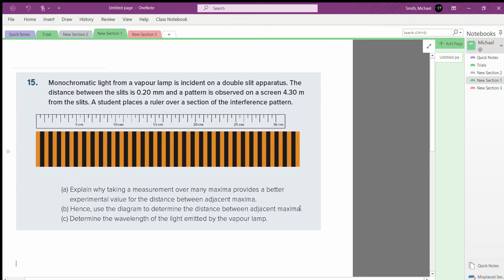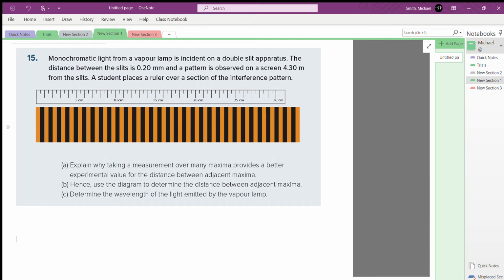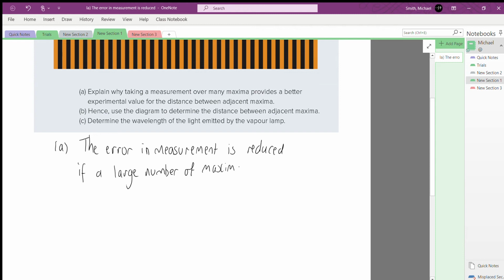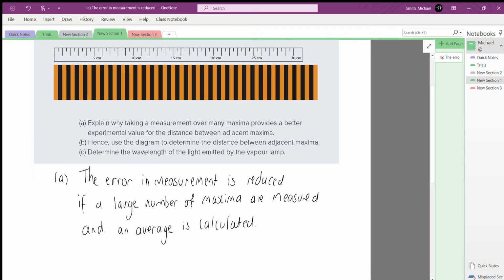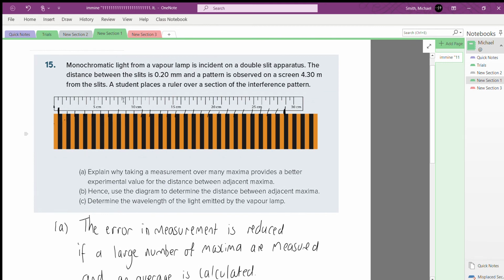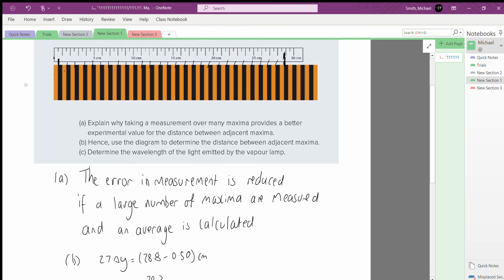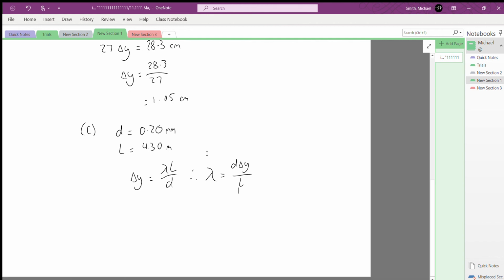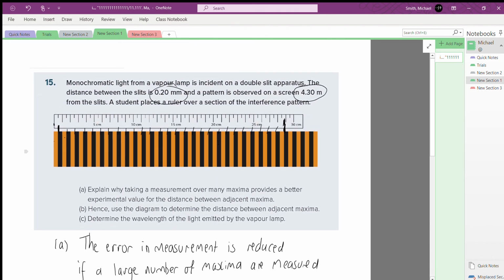SACE Stage 2 Physics: Wave Behaviour of Light 3.1 Q15